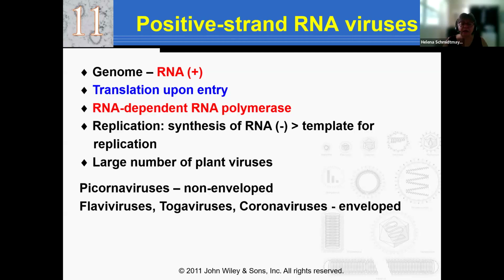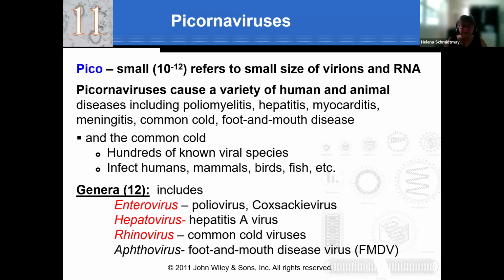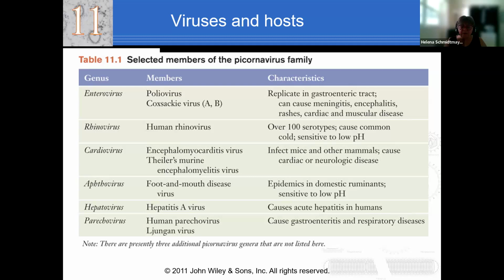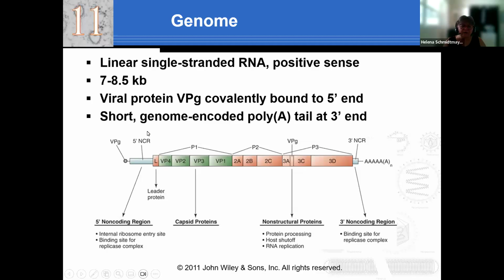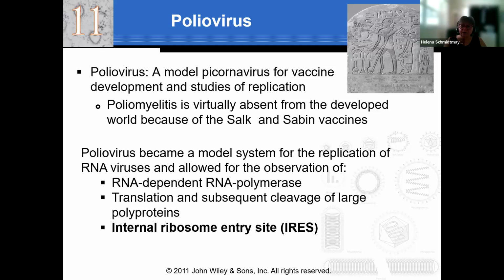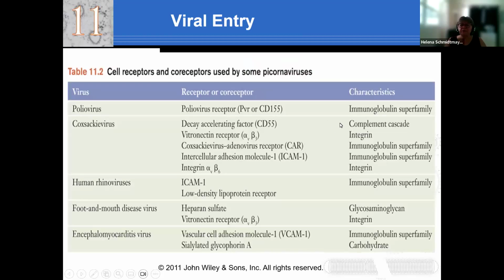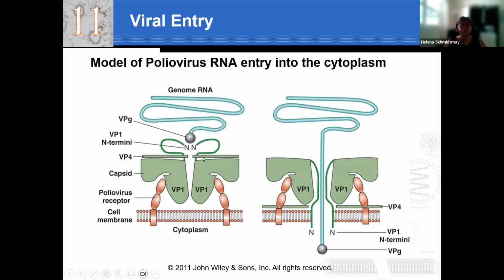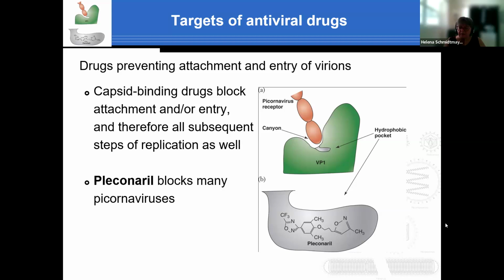Virology 13 Picornaviruses